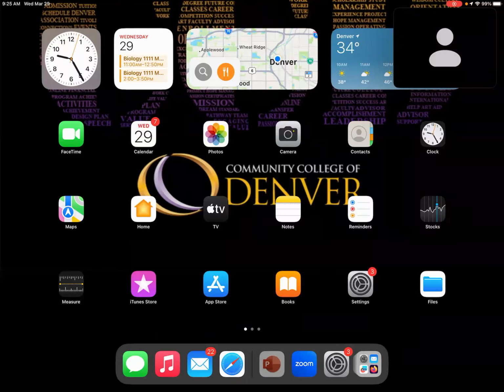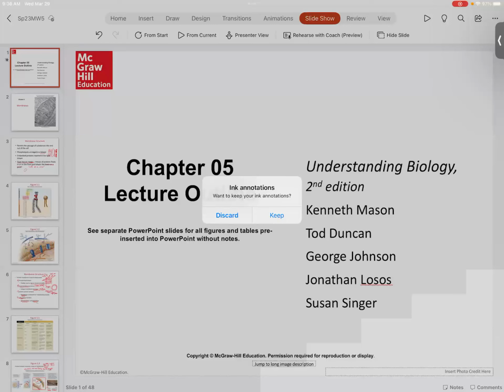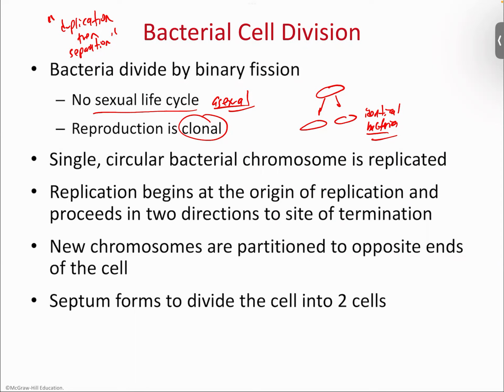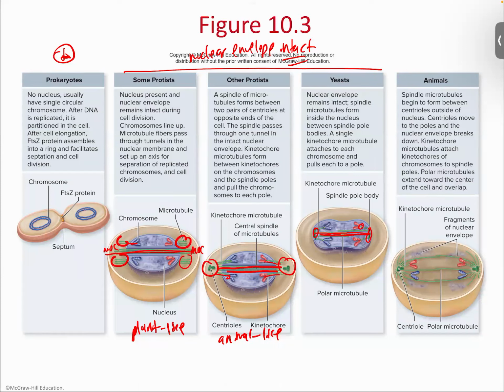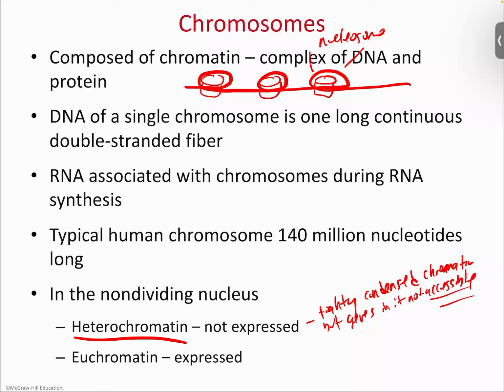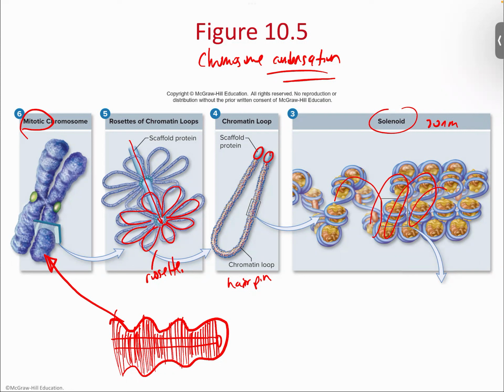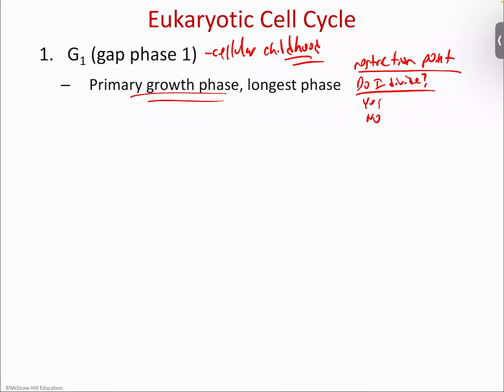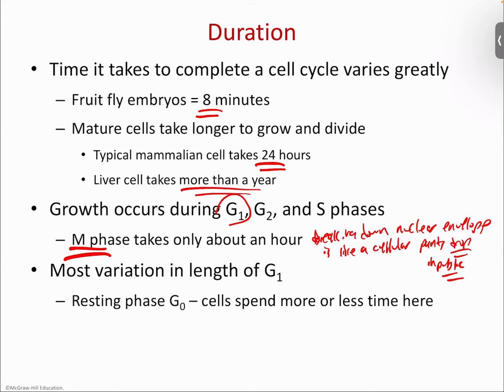GMT20230329 152426 Recording 1920x1440